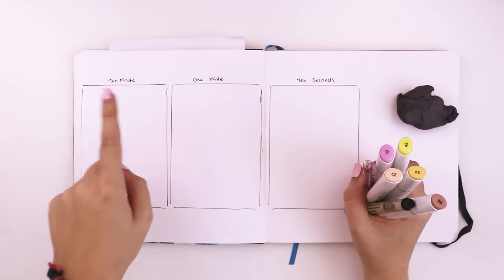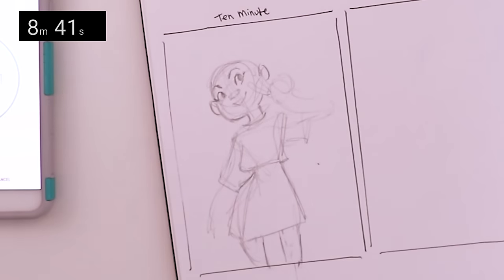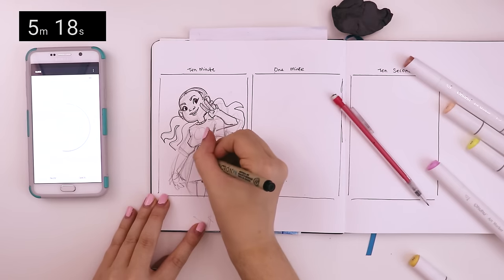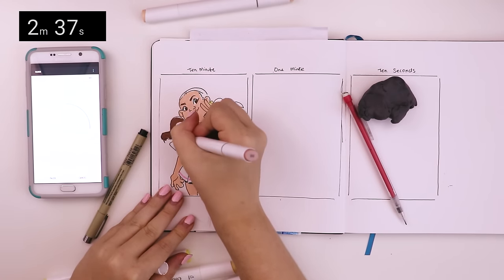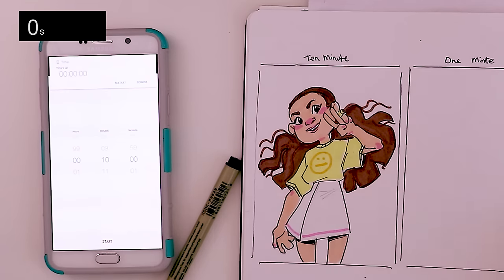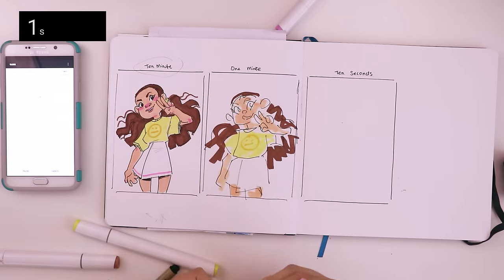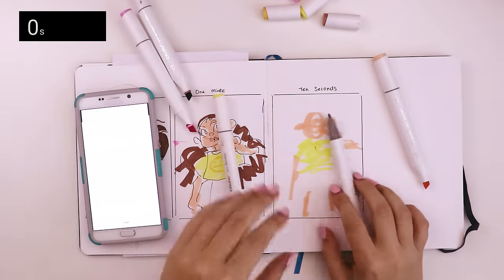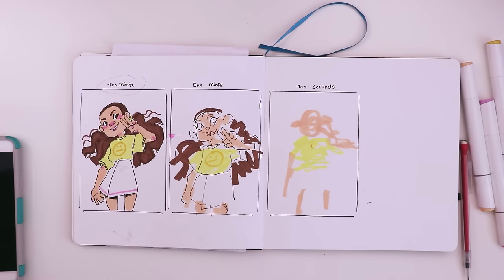I WAS NOT PREPARED!! | 10 Minute, 1 Minute, 10 Second Speed Drawing Challenge (With Markers!)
Ten minutes feels a lot longer than I expected, one minute is a LOT SHORTER than I realized, and then ten seconds...well. just watch what happens, haha. A Challenge that's a Challenge. haha

► TOOLS USED:
Ohuhu Markers
Pigma Micron PN
Bic Mechanical Pencil
Kneaded Eraser
Illo Sketchbook 8x8

Sorry my arms look so weird, my skin literally just started falling off this week. Its doing better now. But ew. Sorry for sharing that with the world. hahahaha